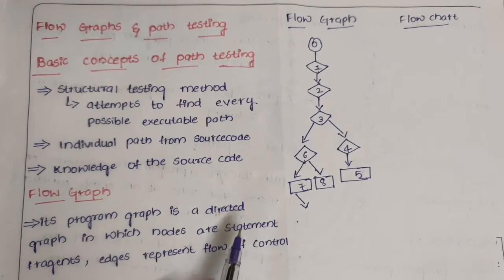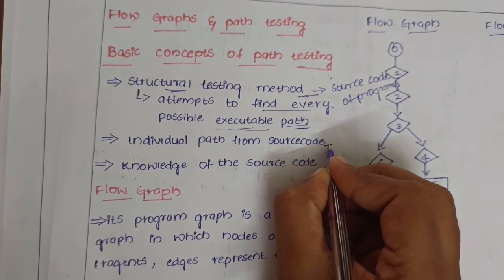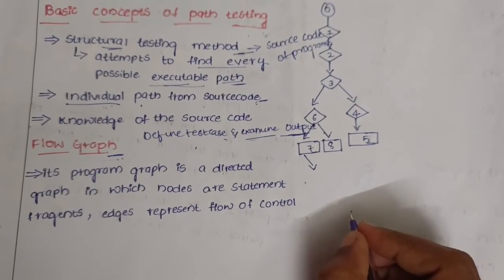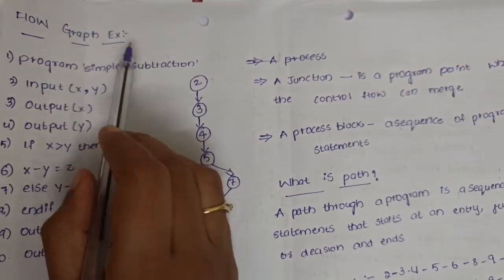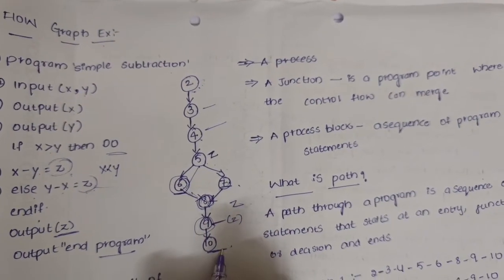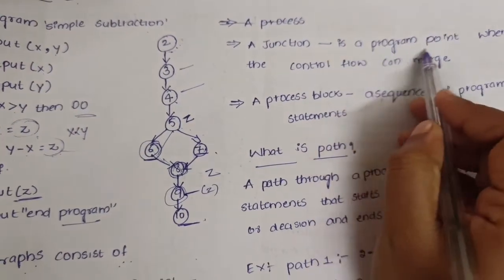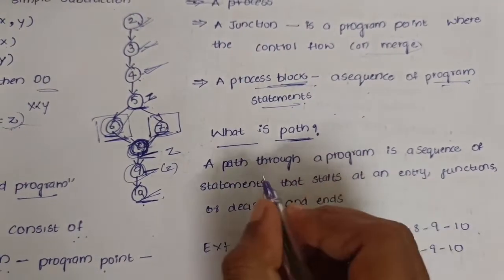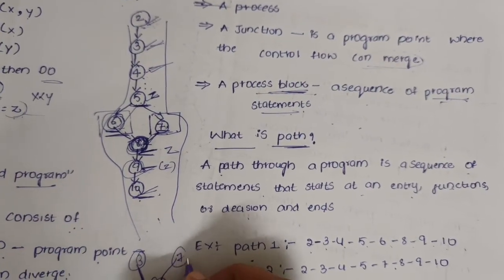software testing methodologies stm unit -1 part -2#topic -8 flow graphs and path testing